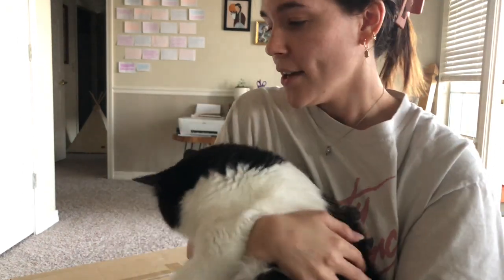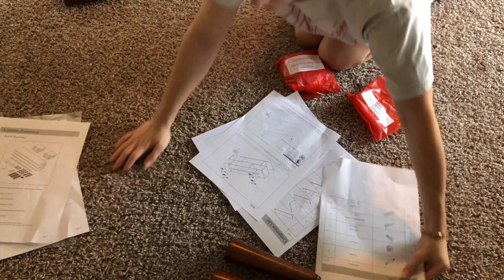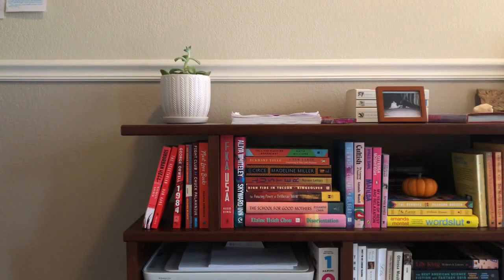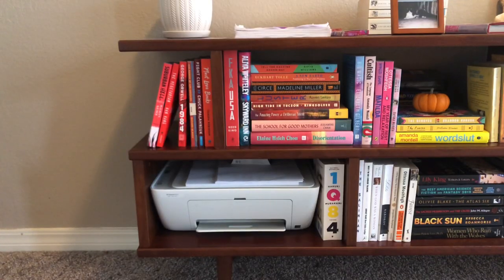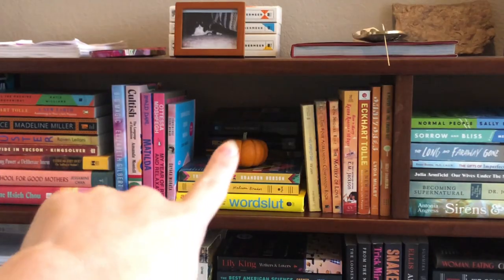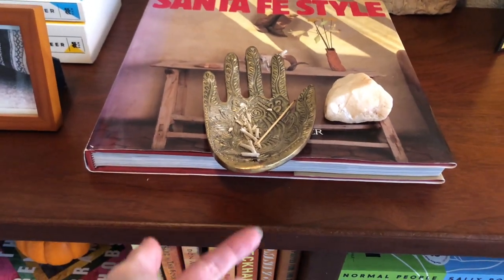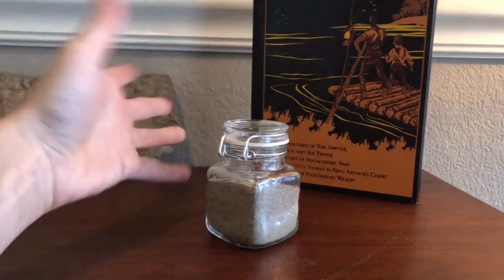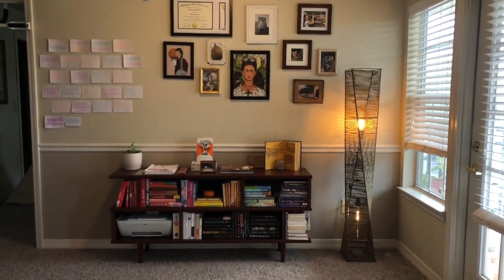Organizing my new bookshelf! 📚 (vlogtober days 10 & 11)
Hey friends :) In today's vlogtober video, my new bookshelf arrives (yay!) and I finally get started unhauling, dusting, organizing, and reorganizing my current library of books. Enjoy!

What equipment do you film with? - iPhone X